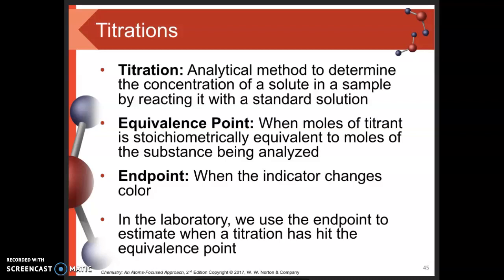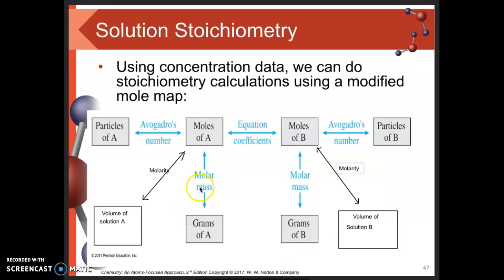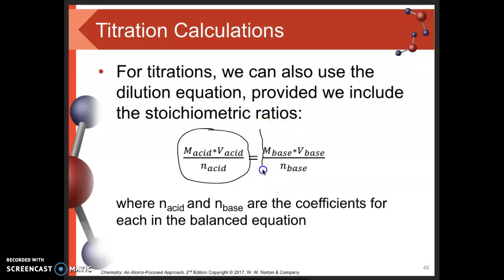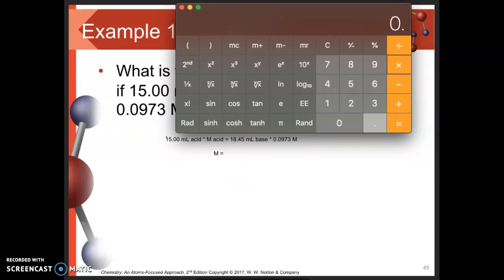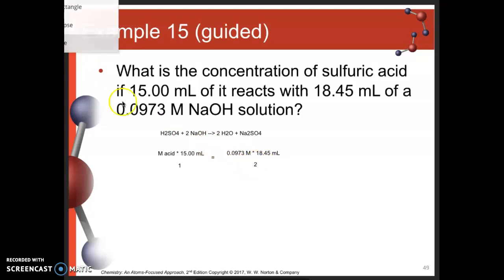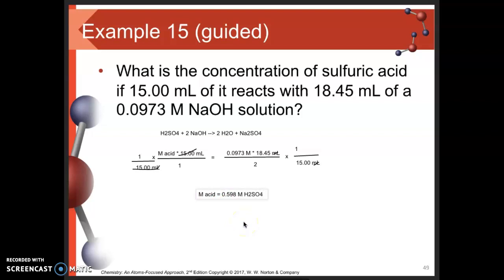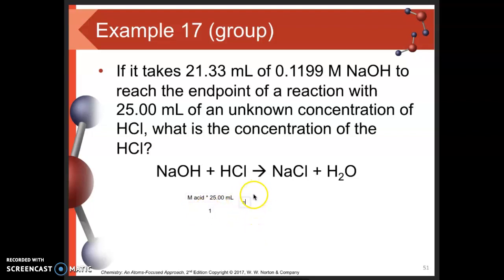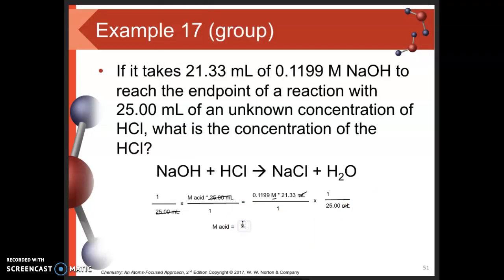Titrations and Calculations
In this video, we go over what a titration is and how we can manipulate a common equation to solve questions of determining unknown concentrations of solutions.